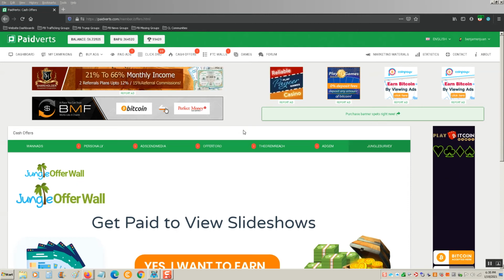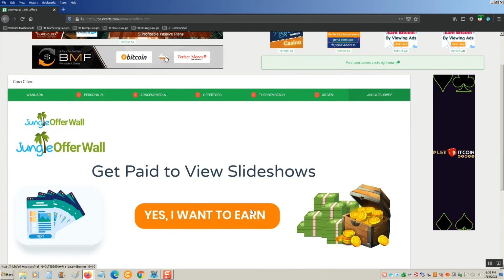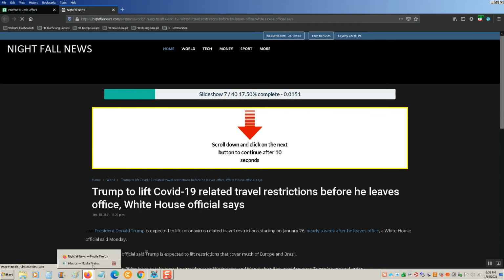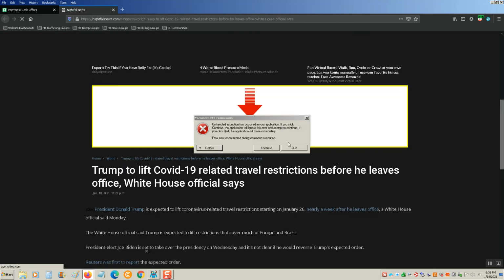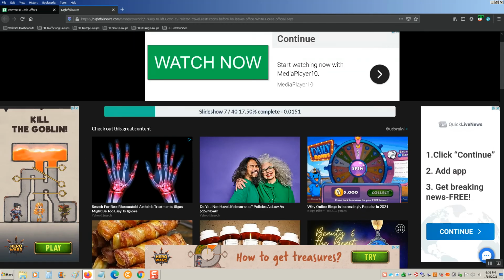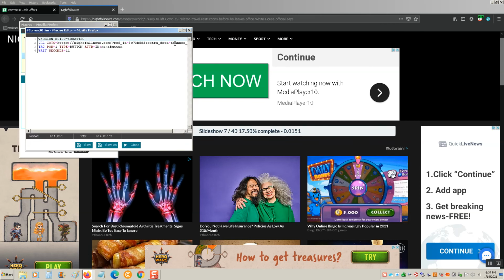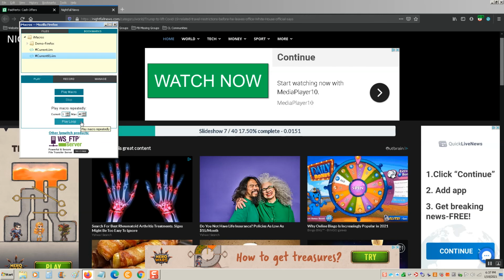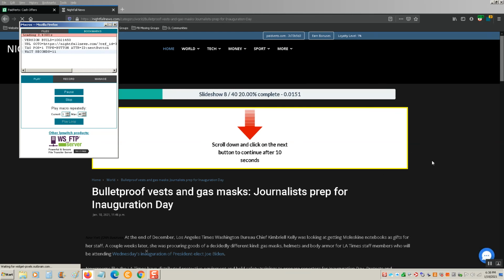Simple Macro Earns 10 Cents Per Day - Cool Passive Income Bot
I made this cool Macro Bot for Firefox to click through a series of articles. You'll have to sign up for Paidverts, a microtask site, then access the jungle surveys through the cash offers tab. The Macro extension is called iMacros.

TAG POS=1 TYPE=BUTTON ATTR=ID:nextButton
WAIT SECONDS=11